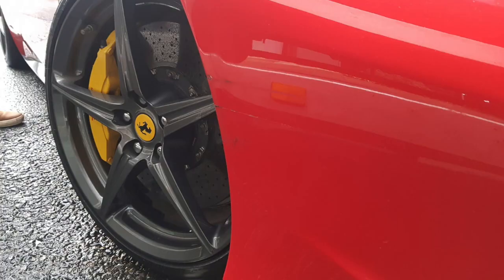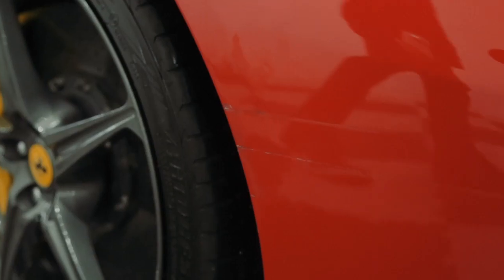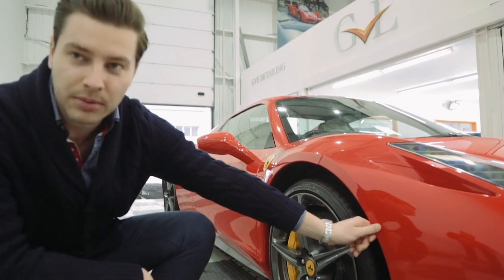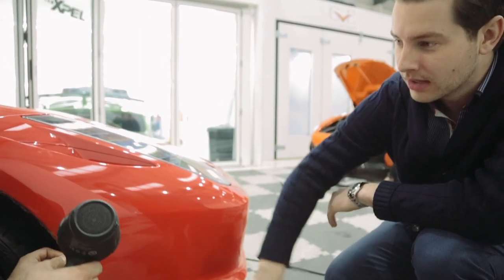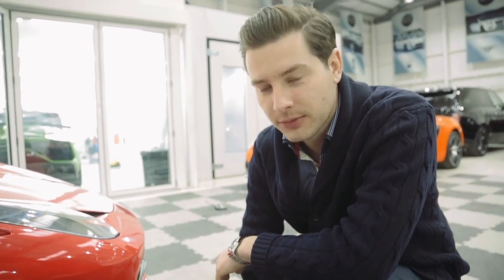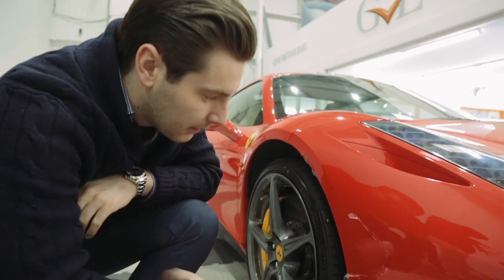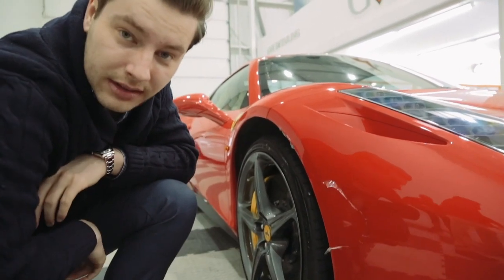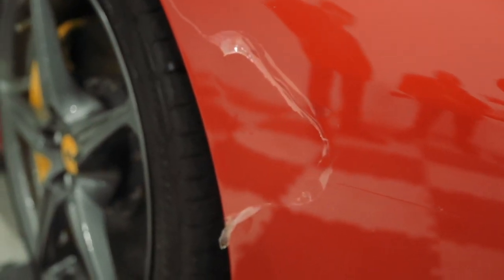Ferrari 458 Saved In Crash By PPF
Today, Oliver shows us how XPEL PPF saved the amazing Gloss Rosso Corsa paintwork on this Ferrari 458.

A lorry scraped the front end of the car, with full impact.

The XPEL PPF was then heated and removed by one of GVE’s senior technicians.

Due to the high quality of the film and the thorough installation, there was no damage left on this Ferrari.

XPEL PPF is undoubtedly one of the best films in the game according to both our customers and our expert installers. This film has a 10 year warranty against yellowing, lifting and cracking.

If you’re looking to get your supercar PPF’d, don’t hesitate to get in contact with the GVE team.

Welcome back to GVE London!

GVE London is one of the largest independent supercar dealerships in the UK and Europe. We are the one-stop-shop for all of your supercar needs.

We are based in West London and buy and sell the most sought-after cars on the market and also export cars to our clients all over the world.

We stock Supercars such as the Lamborghini Aventador SVJ, Hypercars such as the Bugatti Veyron, and Luxury cars such as the Rolls Royce Phantom. These cars are all available for click and collect.

We are one of the only supercar dealerships in the UK to have an in-house vehicle servicing, detailing, customization, and paint protection film center as well as a Bodyshop and spray booth.

We use the best tools and materials on the market, including paint protection film from XPEL, ceramic coatings from Gtechniq, and vinyl from Avery and Dennison, 3M, and Hexis. We also have the latest vehicle diagnostic tools and servicing equipment.

Our highly trained technicians have decades of experience combined and sharp attention to detail, meaning you can expect a flawless finish every time.

We also offer several additional services including vehicle sourcing, transport financing, and warranties.